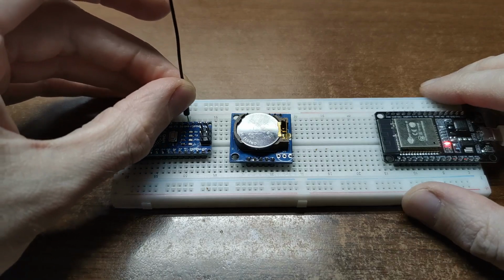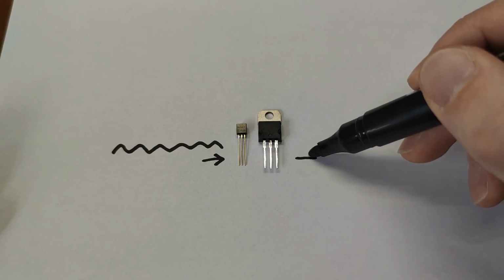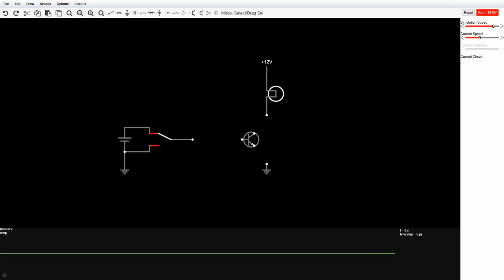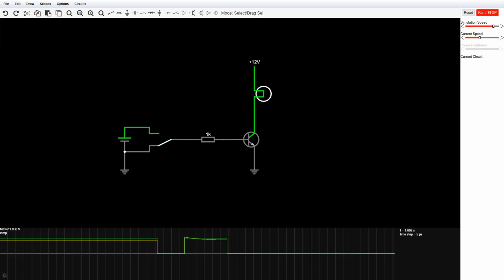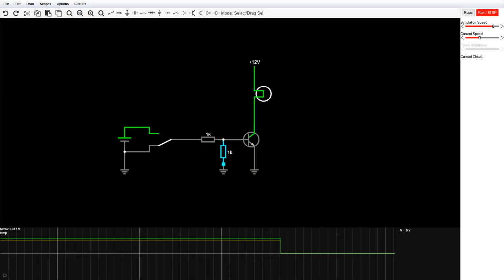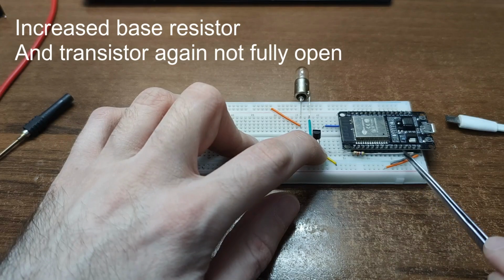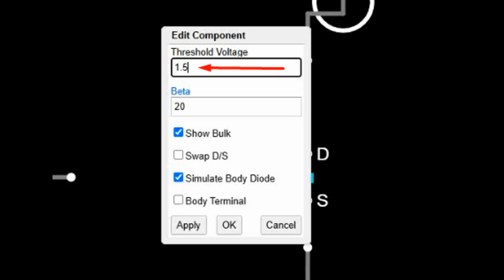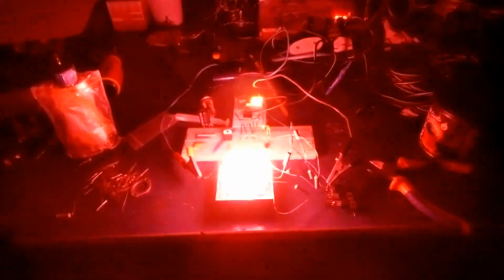How to Connect Stuff to Arduino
For more power, you can use 13007 transistor!